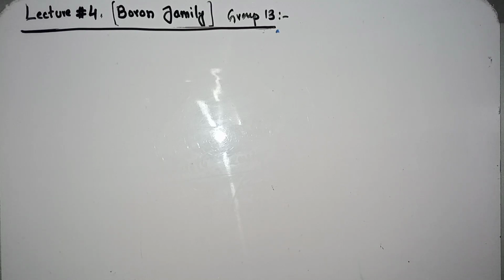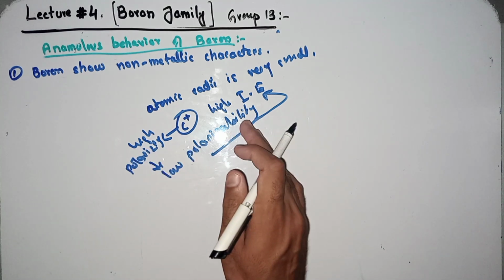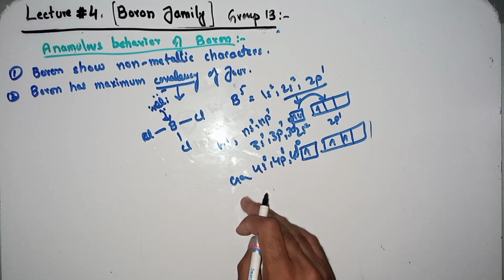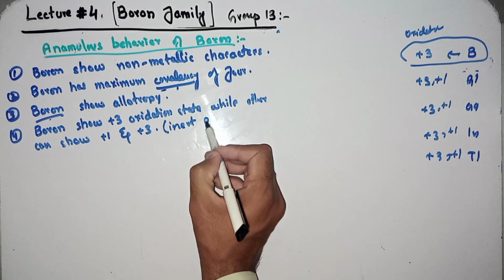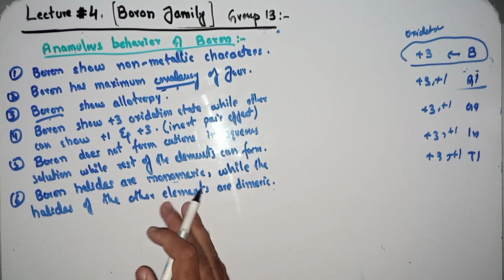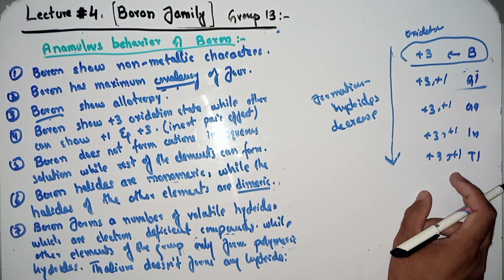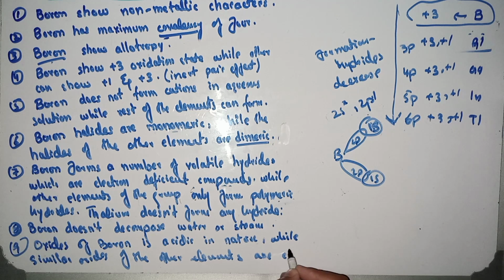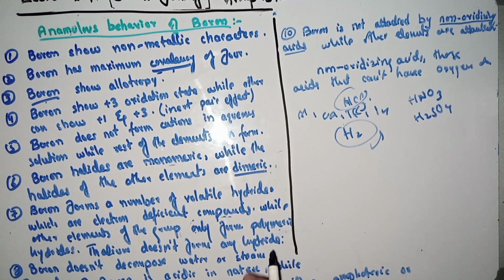Abnormal || Anomalous behaviors of Boron ||12 Behaviors ||12 Reasons || AZ Science Group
LECTURE NO. 04:- BORON FAMILY  [Group-13]

i) Abnormal behaviors of Boron in their group
ii) Anomalous behaviors of Boron in their group
iii) How boron show allotropy
iv) Non-Metallic Characters of Boron
v) Covalent characters of Boron
vi) covalency of Boron
vii) Behaviors of boron in aqueous solution
viii) Hydration Energy vs Inoisation Energy of boron
ix) Why Boron halides are monomeric in nature
x) why Thallium doesn't form any kind of Hydrides
xi) Decomposition of Boron
xii) Oxides of boron acidic or basic
xiii) Non Oxidizing acids
xiv) Why Boron doesn't form alloys